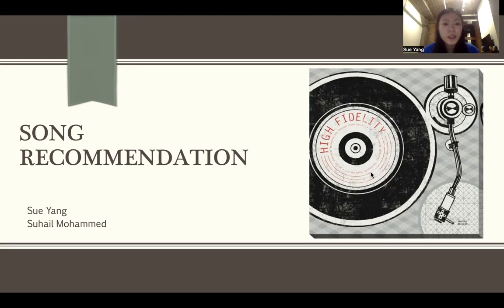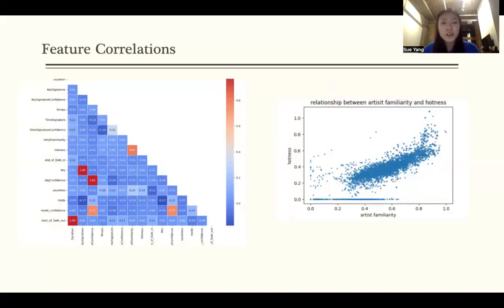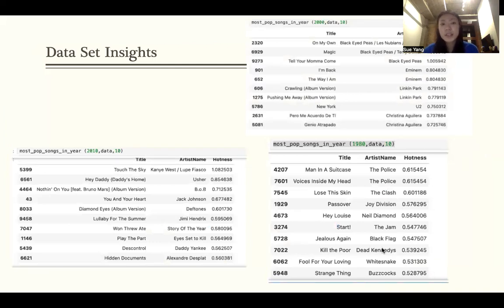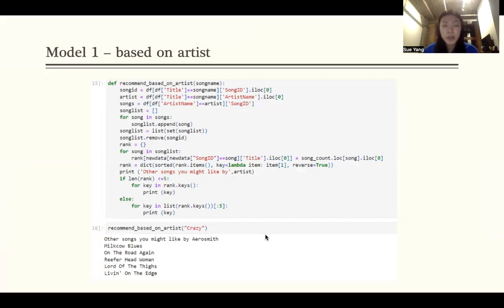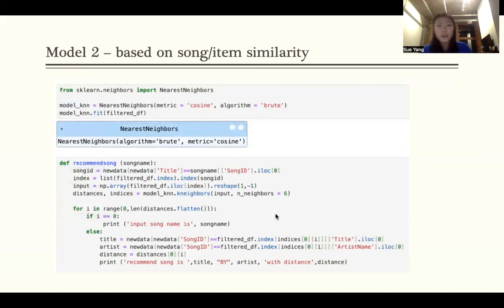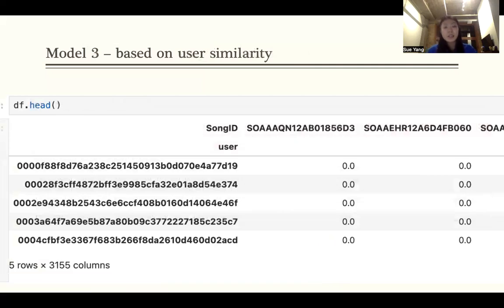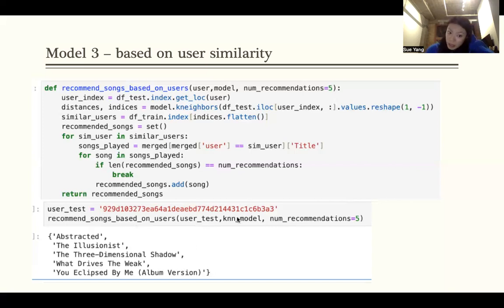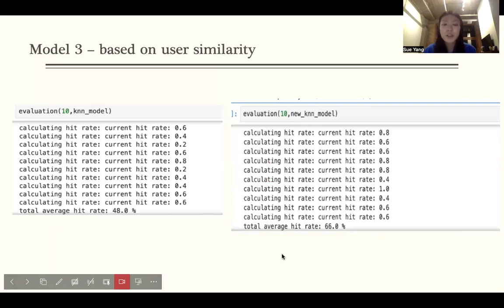Song Recommendation Project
Data Analysis
Data Insights
Recommendation models